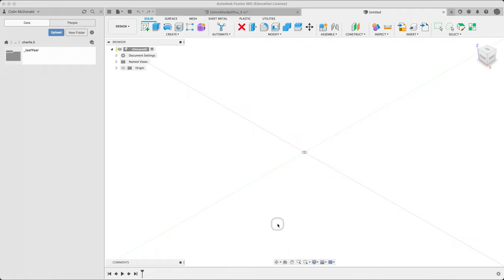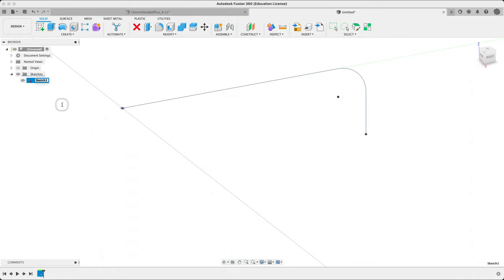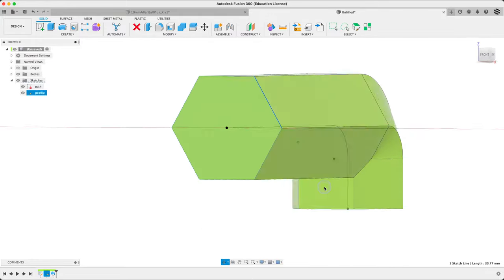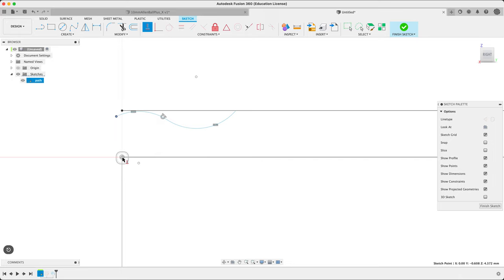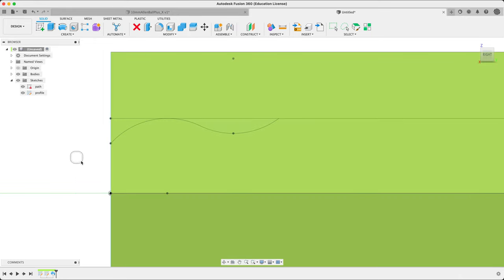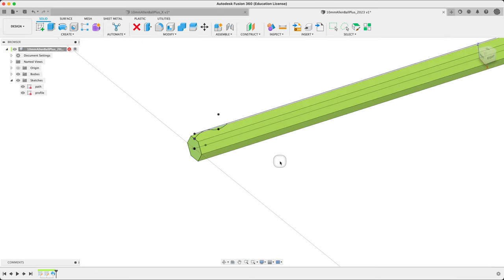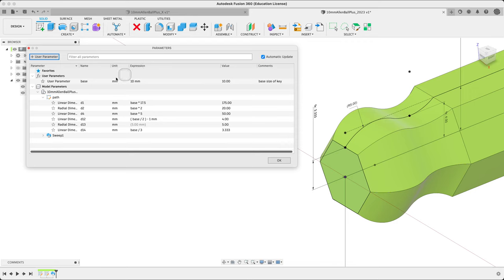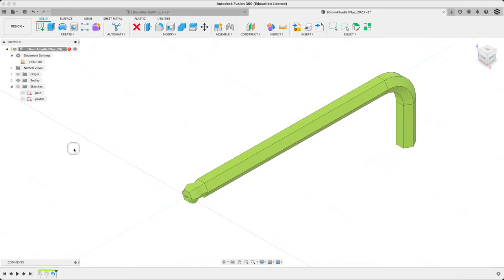prdt320: The 10mm Allen Ball Plus in Fusion360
Using only one sweep to model an Allen key in Fusion360.